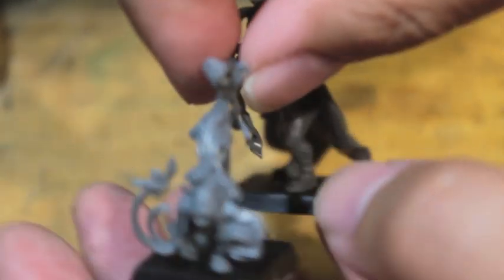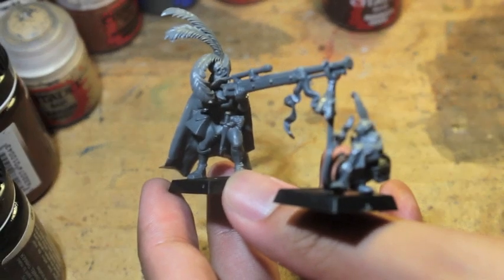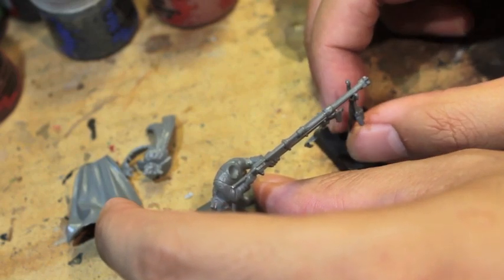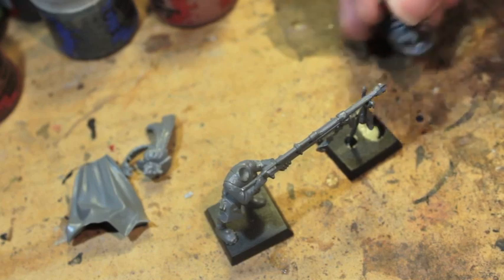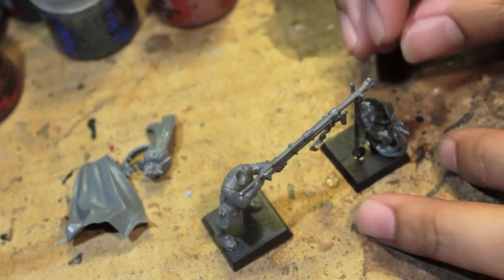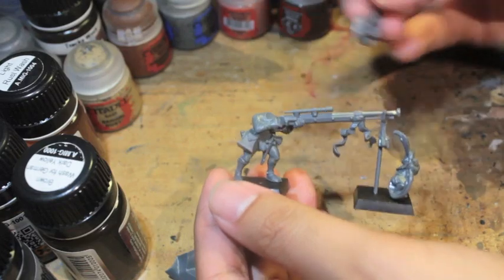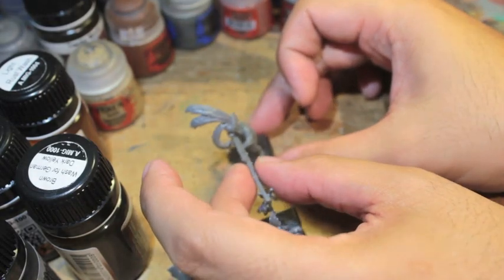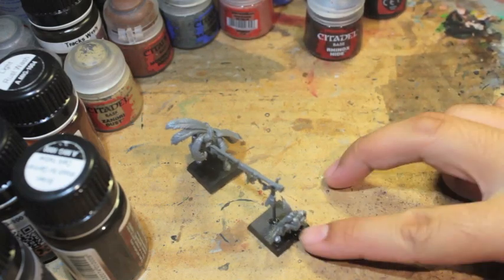Warboss Chop Shop - How to Buid a Ringo Simpkins Engineer of the Empire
This is an Appreciation video for Ringo Simpkins.

In this installment of the Warboss Chop Shop, I show you what I use to kit bash an Empire General with Hochland Long Rifle!

Master Simpkins and Ringo the Powder Monkey!

Kits I used:
General of the Empire
Empire Handgunners